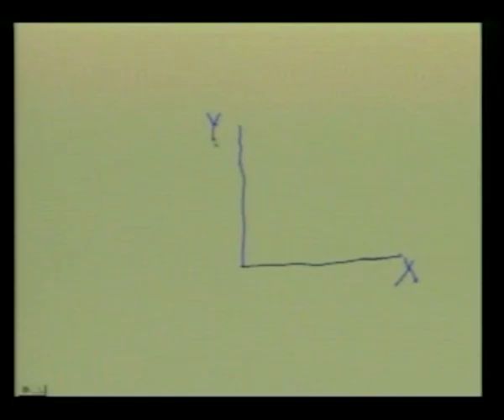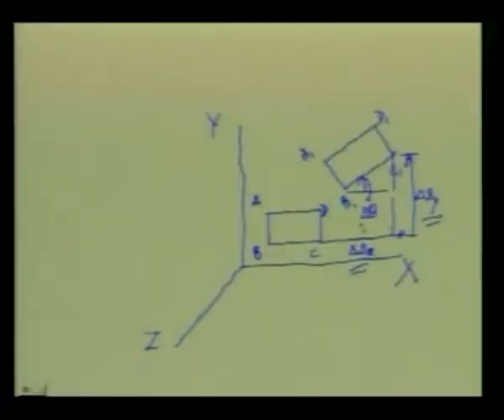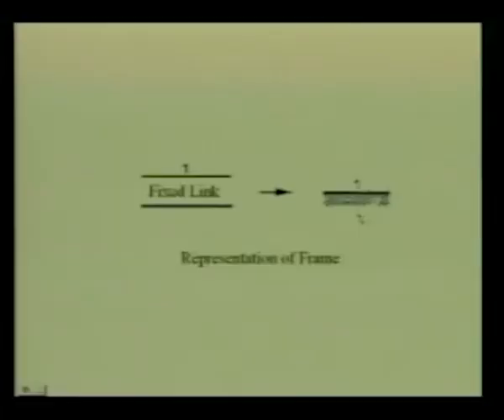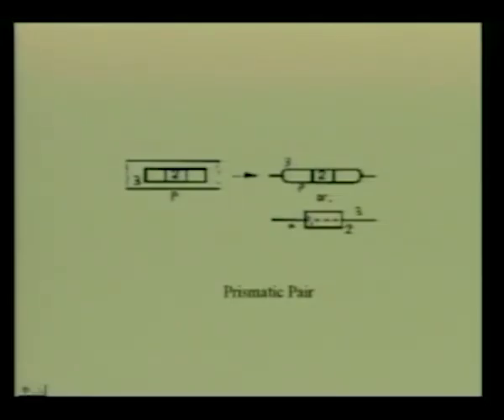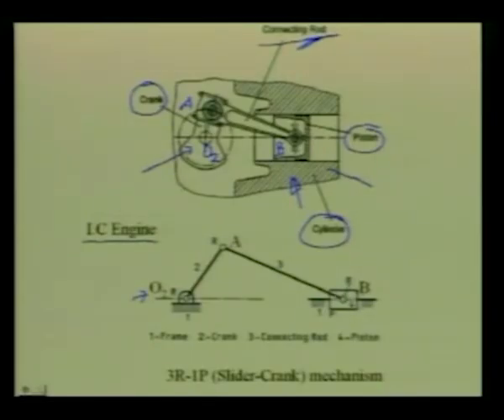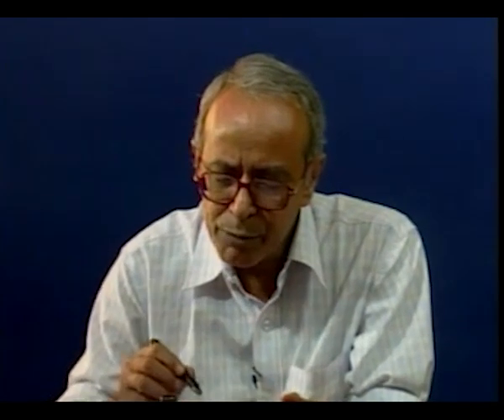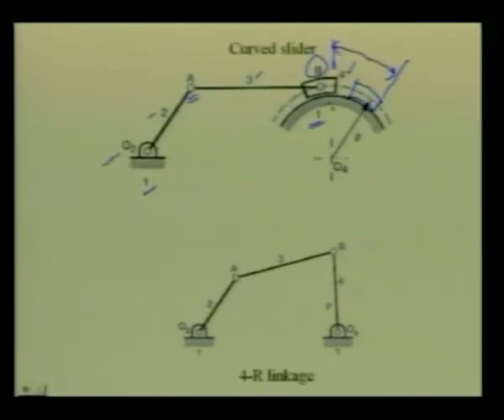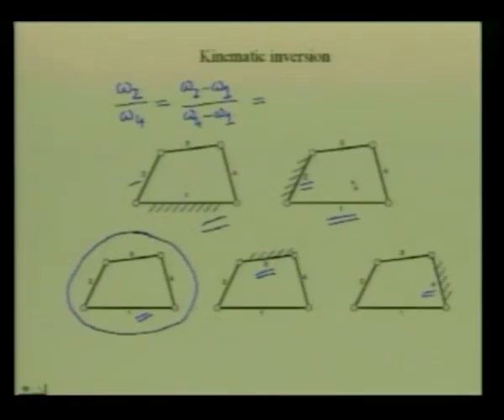Lecture 02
Subject : Engineering Design
Course Name : Kinematics of Machines
Name of Presenter: Prof. Ashok K Mallik